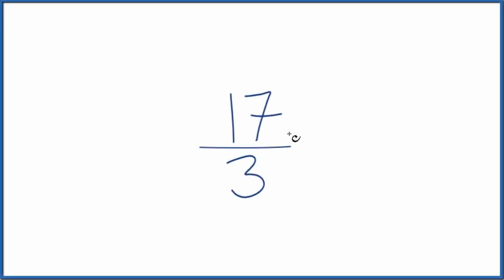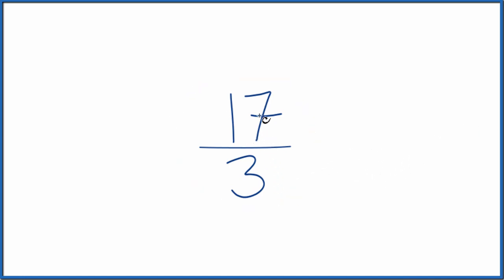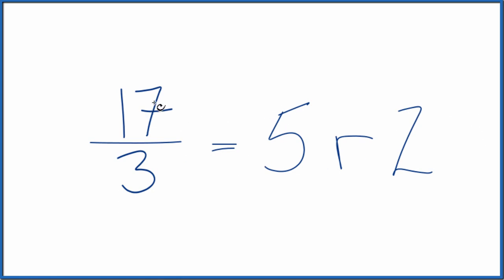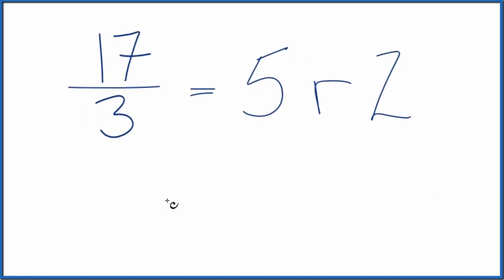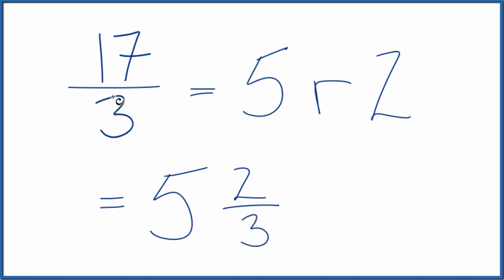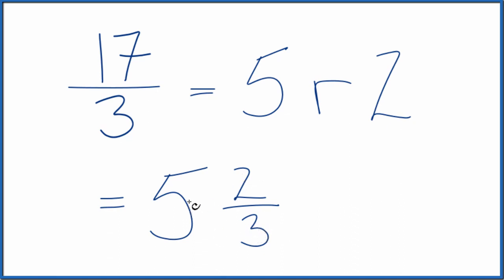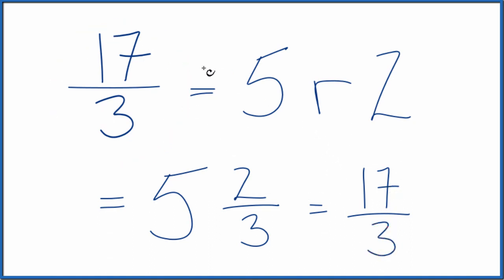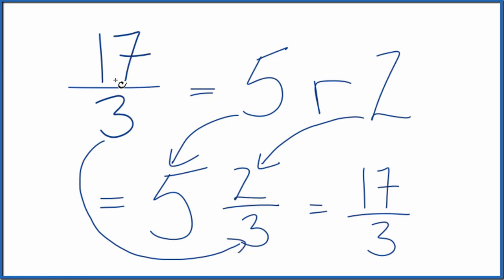Write 17/3 as a Mixed Number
So 17/3 written as a mixed number is 5  2/3  (five and two-thirds).